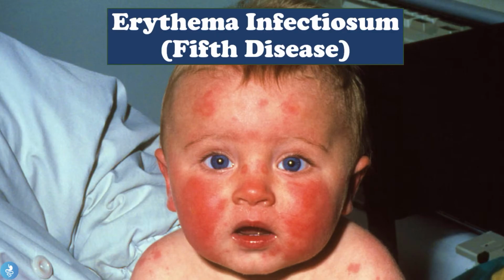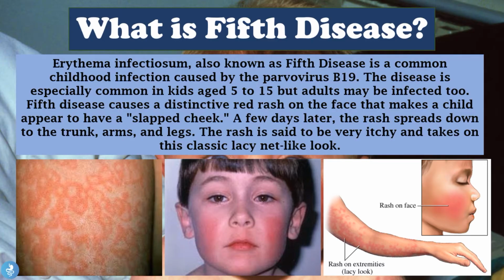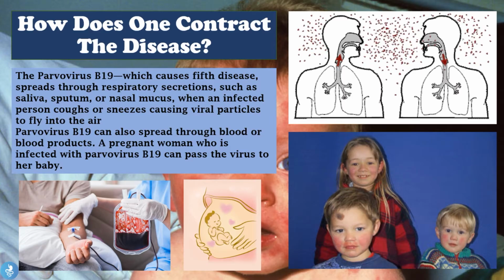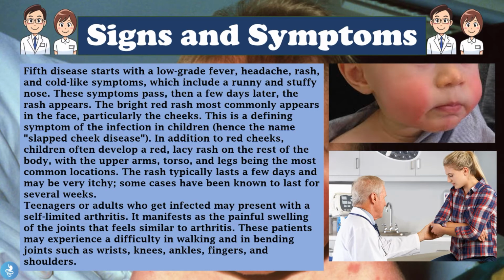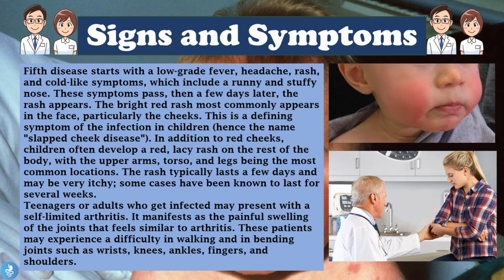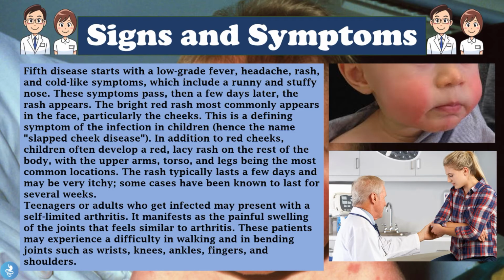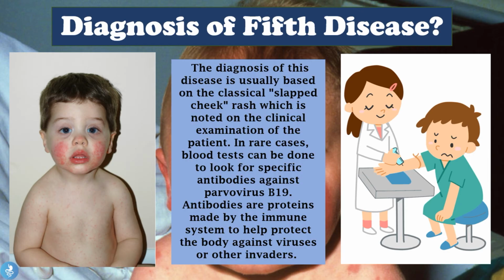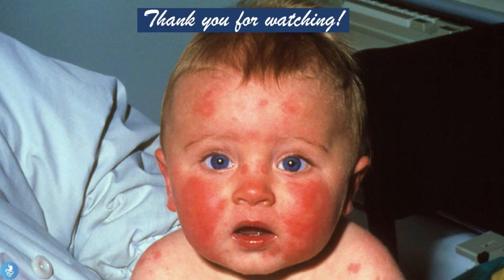Fifth Disease EXPOSED: The Surprising Risks Behind the 'Slapped Cheek' Rash!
FIFTH DISEASE EXPLAINED — The viral illness behind the famous “Slapped Cheek” rash you shouldn’t ignore!

Fifth Disease (Erythema Infectiosum) is a common childhood viral infection that often starts mild—but can raise concerns for parents, teachers, and pregnant women. In this video, we break it down simply, clearly, and safely.

🔍 In this video, you’ll learn:
00:00 - Introduction to Fifth Disease (Erythema Infectiosum)
00:19 - What is Fifth Disease? (Parvovirus B19)
00:39 - The Classic "Slapped Cheek" Rash
00:54 - Progression to the Lacy Body Rash
01:44 - How it Spreads (Transmission)
02:30 - Transmission via Blood and Pregnancy
02:52 - Early Signs and Symptoms (Cold-like Symptoms)
03:10 - Defining Symptoms: Facial and Body Rash
03:45 - Manifestations in Adults: Arthritic Joint Pain
04:54 - How Fifth Disease is Diagnosed (Clinical vs. Blood Tests)
05:46 - Treatment and Management (Supportive Care)
06:30 - Conclusion and Summary

Important for parents, caregivers, and teachers — especially if there are pregnant women or immunocompromised individuals around.